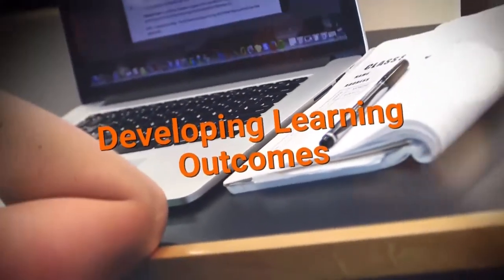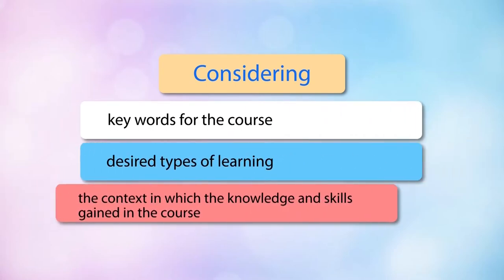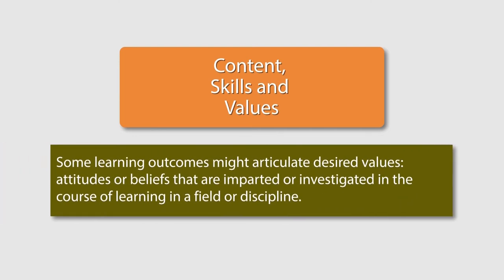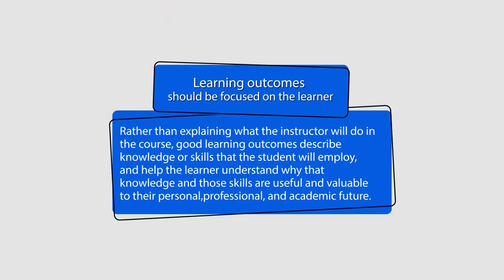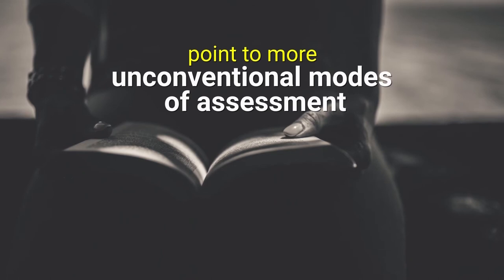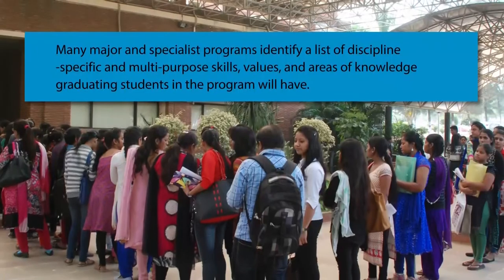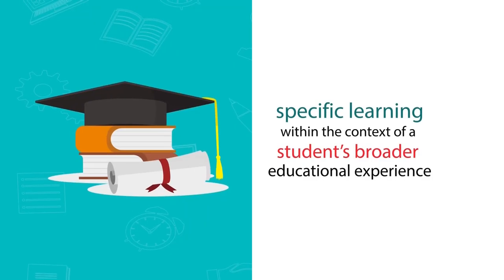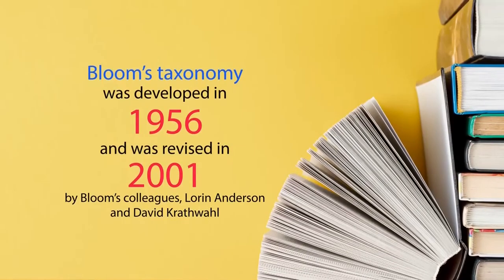Developing Learning Outcomes in Science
This video talks about developing learning outcomes in Science